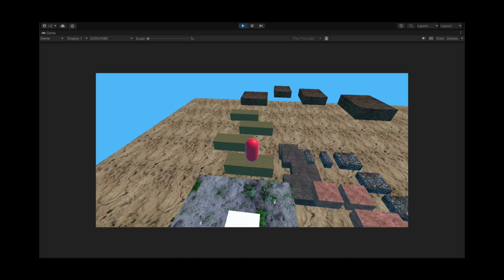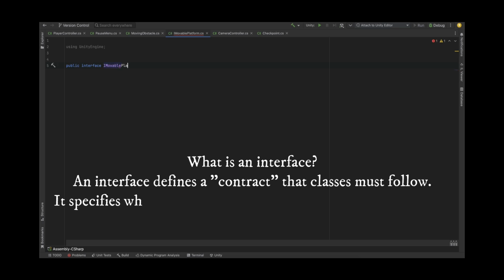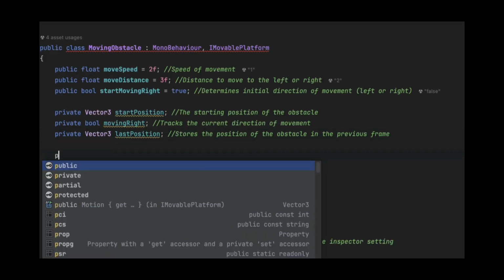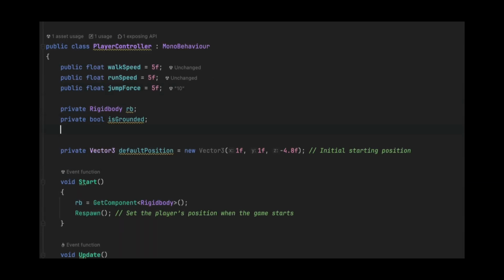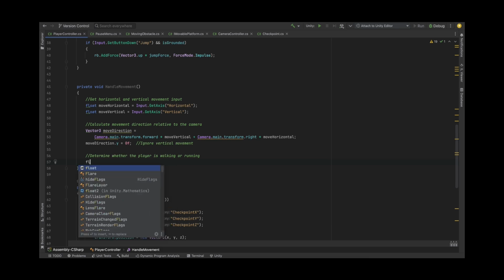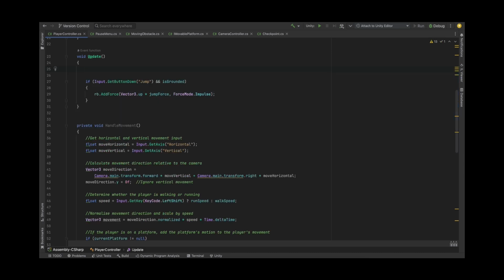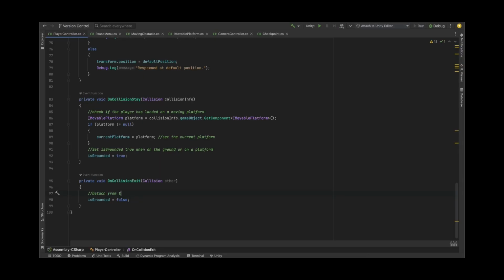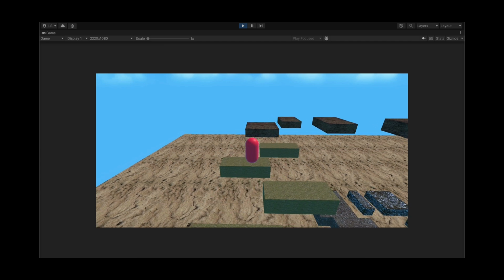Episode 7:Moving Obstacles - Creating a Simple Platformer Inspired by Chained Together!tutorial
Hey everyone! Welcome back to "Simple Chained Together," our series where we're recreating a simplified version of Chained Together in Unity.
In Episode 7, we’re addressing a major bug in our game where the player doesn’t move naturally with moving obstacles. It’s time to fix that!
Missed the last episode?
Welcome to Lemon School!
Thanks!